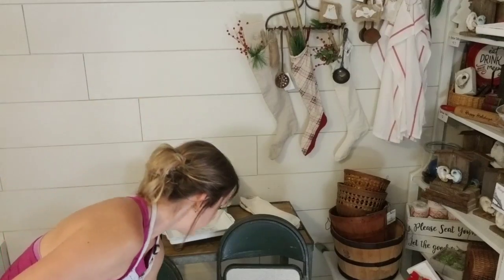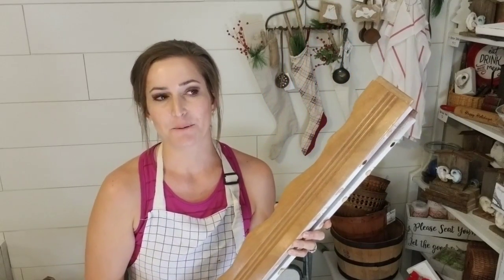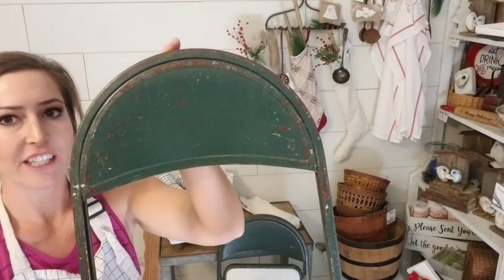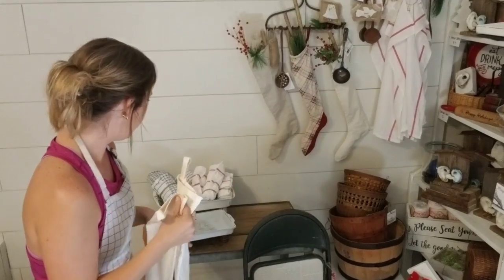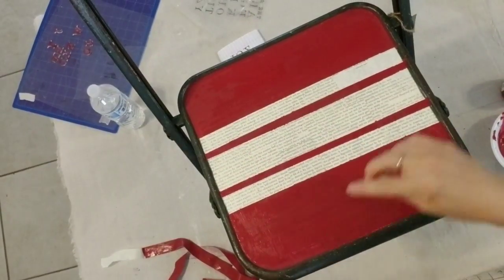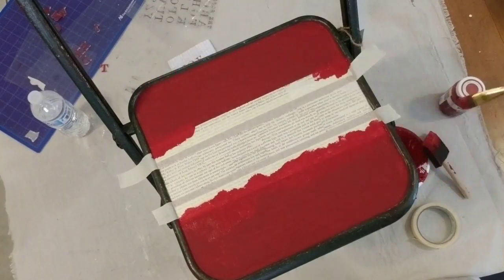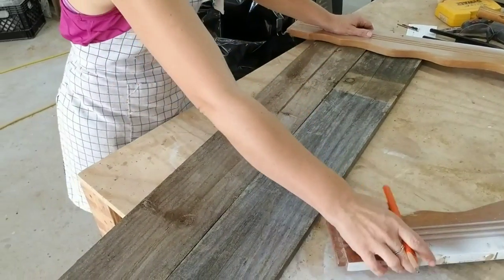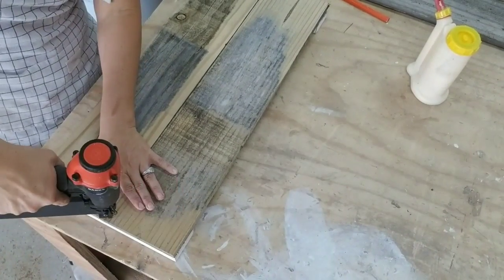Thrift to Treasure • metal chair • stamping stockings • Christmas sled • wooden tray